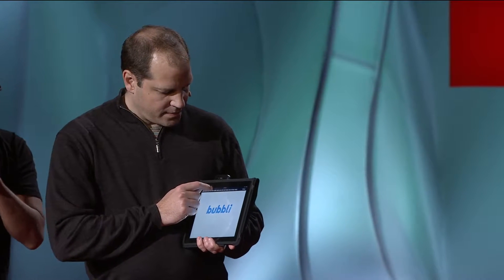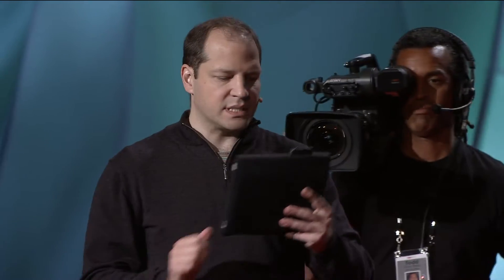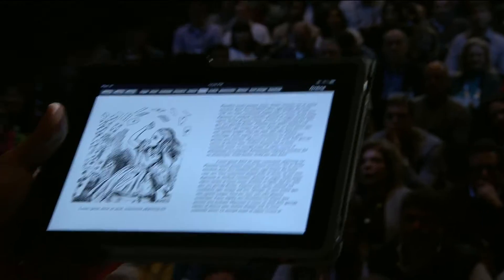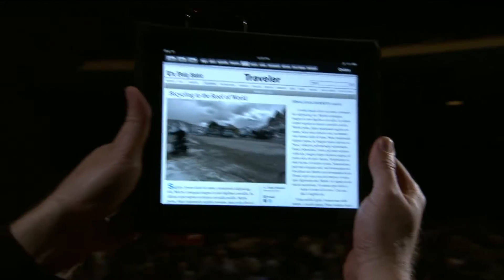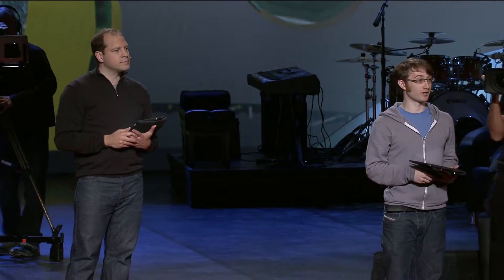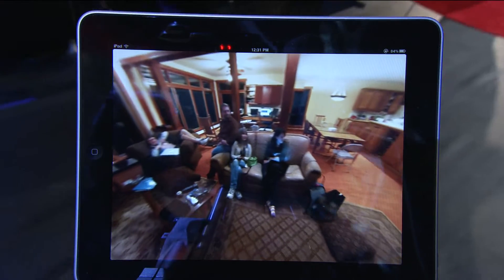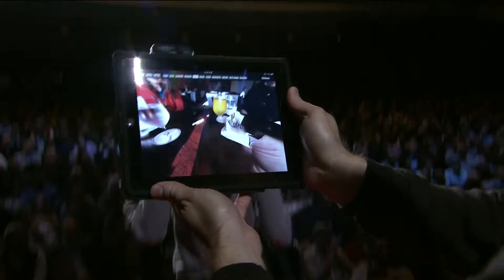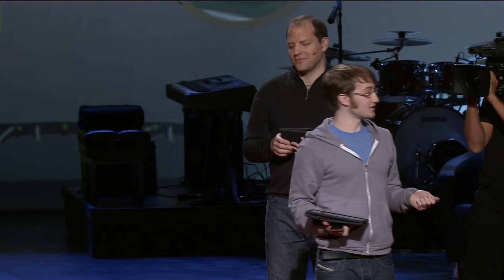Bubbli: An app that takes 360-degree images |Terrence McArdle + Ben Newhouse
In this neat demo, Terrence McArdle and Ben Newhouse show us their new app, Bubbli, which aims to bring context to virtual reality through 360-degree images called Bubbles that can be made with mobile phones and embedded into websites. These immersive representations can connect us to the world and perhaps even be catalysts for empathy.

Enjoy this unedited talk by Terrence McArdle + Ben Newhouse.